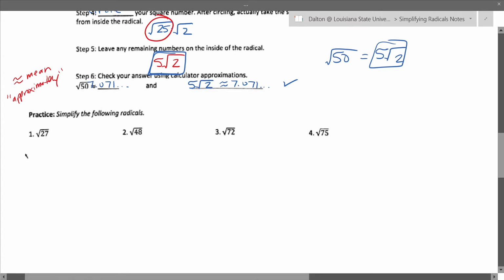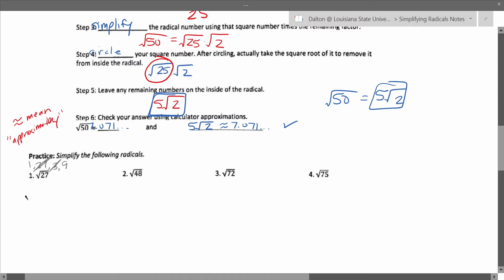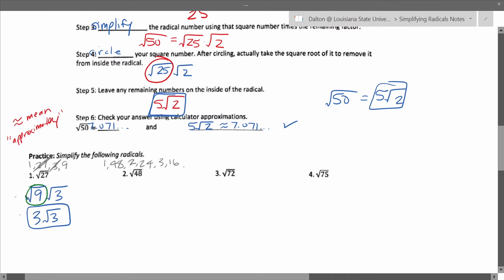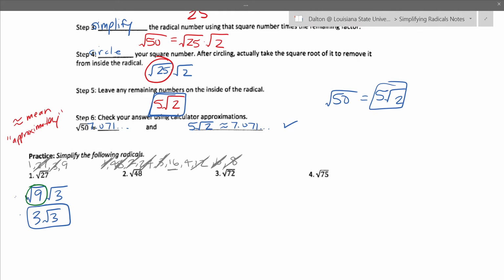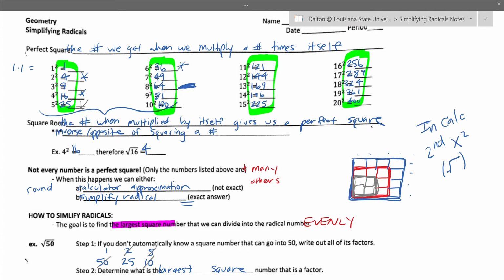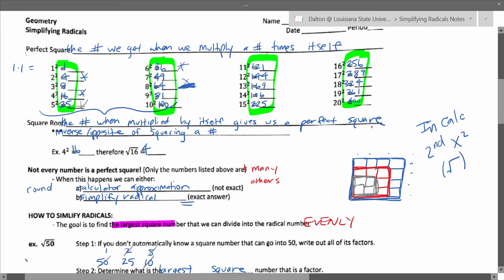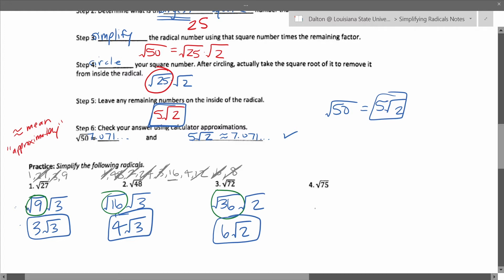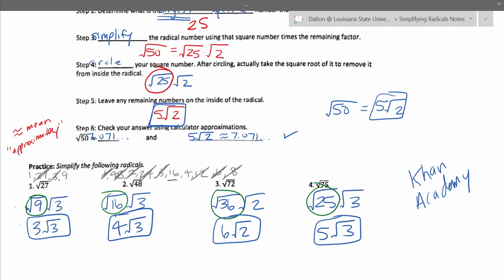Simplifying Radicals Notes Part 2 examples